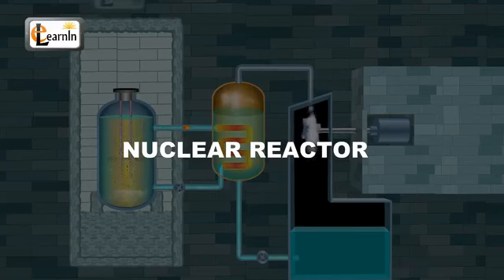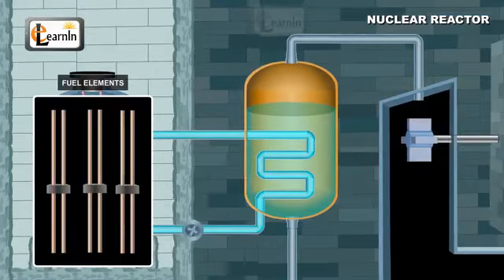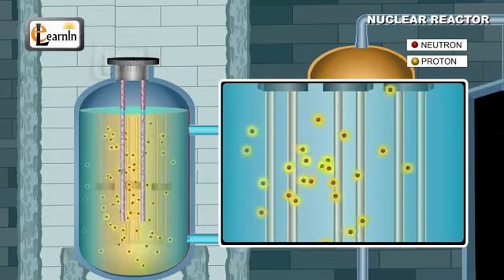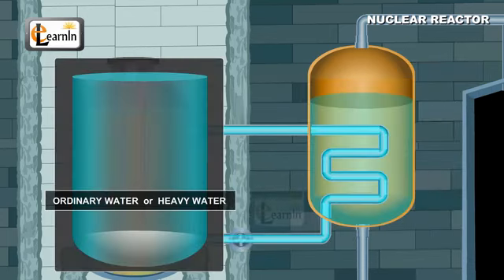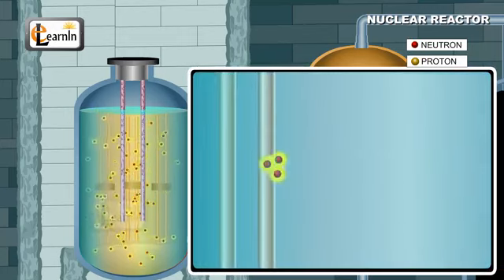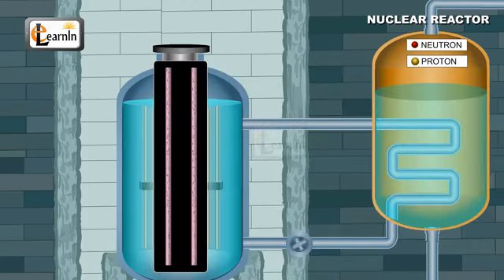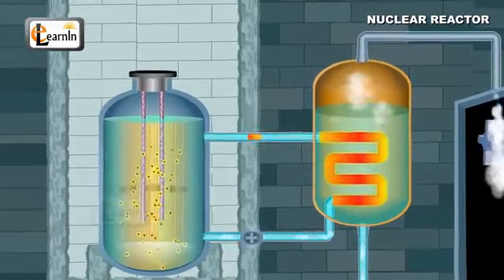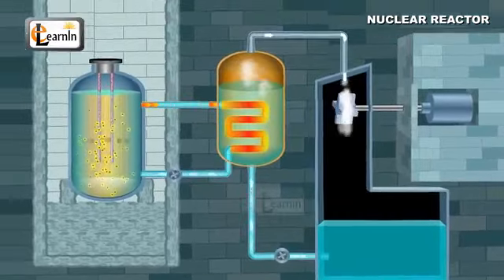6 November 2017